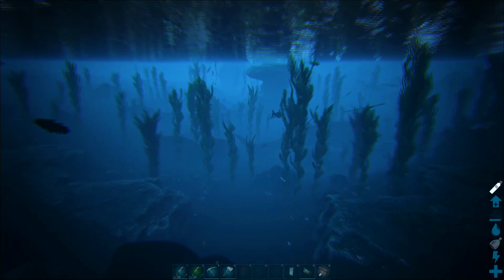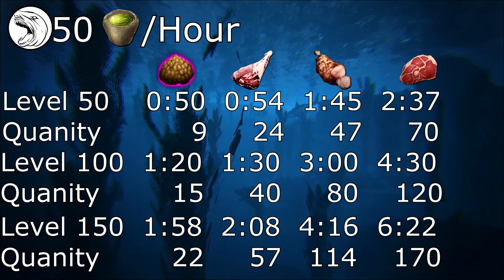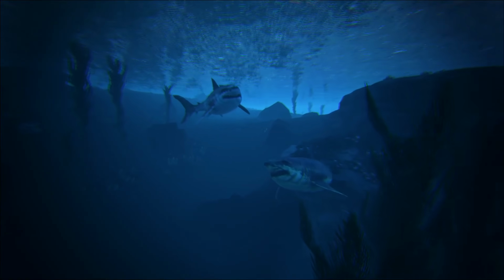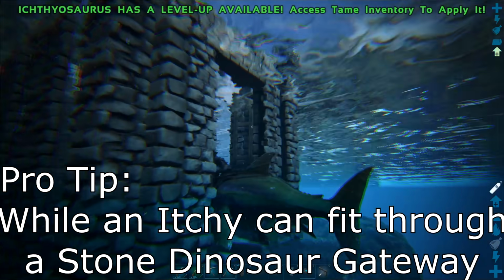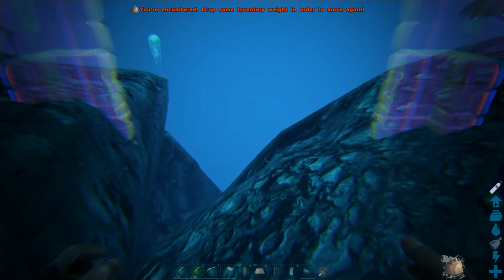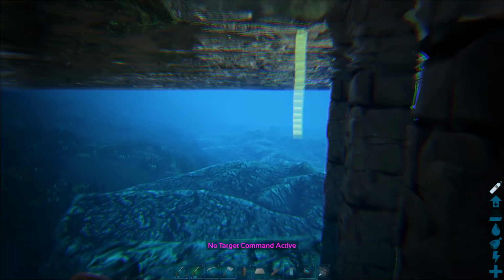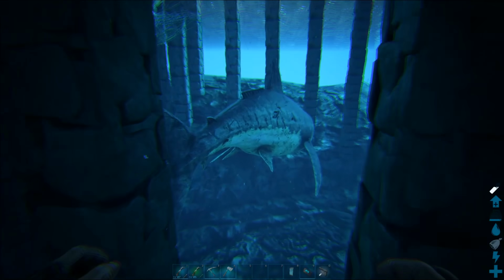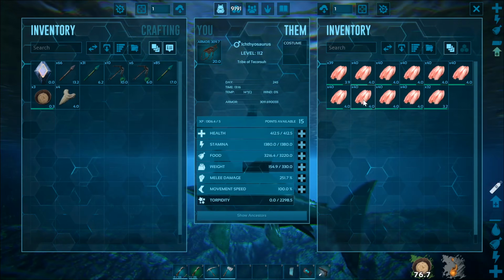Fast Megalodon Taming Guide :: Ark : Survival Evolved Tips and Tricks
In this taming guide, I show you how to tame a Megalodon. They aren't all that difficult to tame with how slow they are relative to other swimming creatures, but they can be a nuisance none-the-less. I talk about 3 different ways that should make knocking one out easier. The first is just running and gunning with a crossbow until it gets knocked out. The second is enclosing yourself in a box made up of door frames and ceilings. The Third is making a giant cage to trap the Megalodon in.

You wake up in the middle of nowhere, maybe it's a beach, a mountain, a forest, or a jungle, but it is no place that you have known. There is a strange device implanted into your arm. Welcome to the ark. The place where long extinct creatures eat you while you feebly try to survive. This series is my attempt to show you little things that will help you flourish.